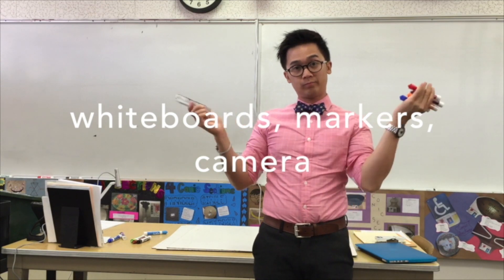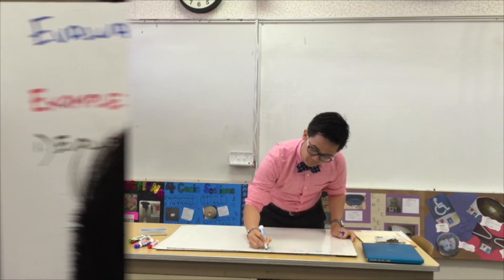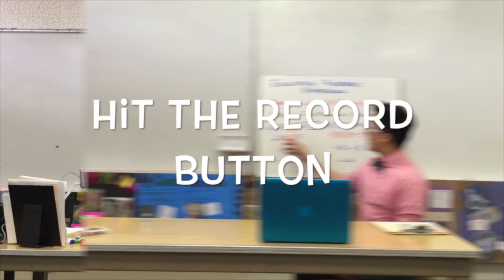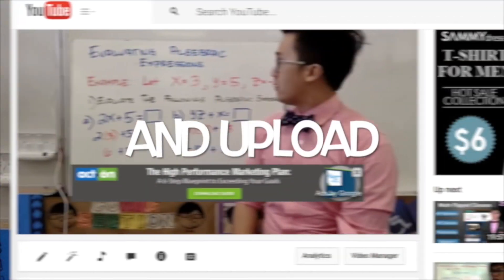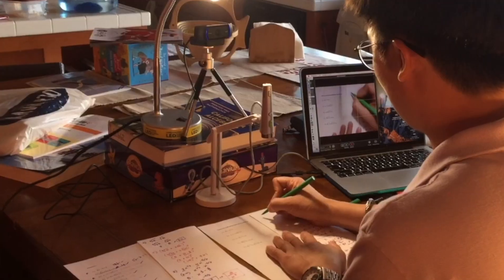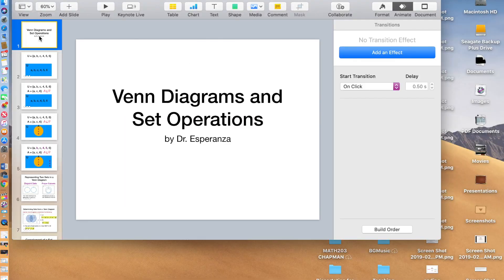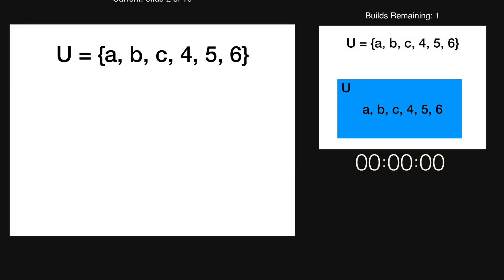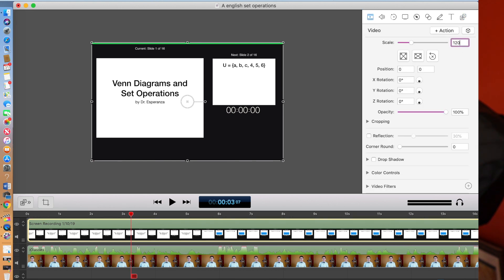HOW TO EDIT YOUR TUTORIAL VIDEOS | VLOG #54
This is how I edit/create my math videos; with minimal tech and with full application edit.
1. 0:09 Whiteboard and marker
2. 0:34 Document camera and ScreenFlow
3. 0:50 Keynote/PPT and ScreenFlow